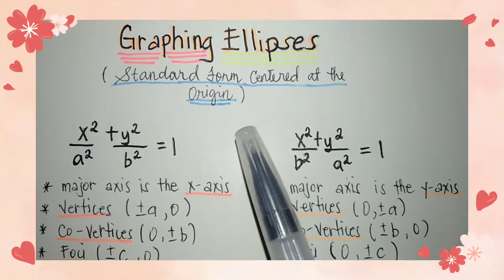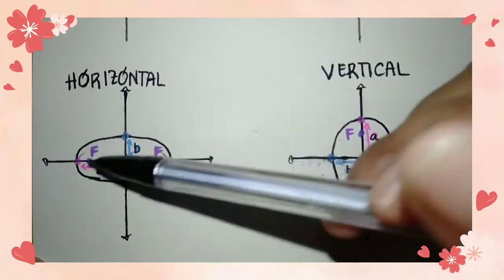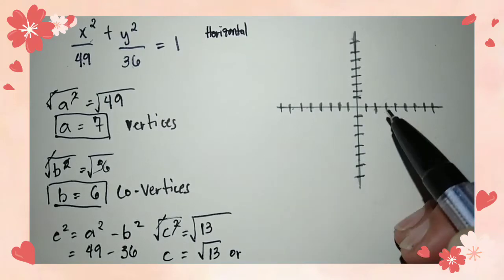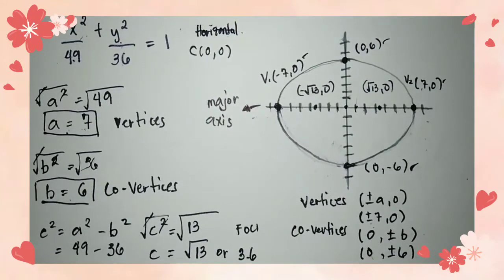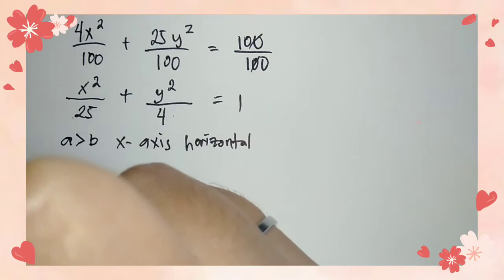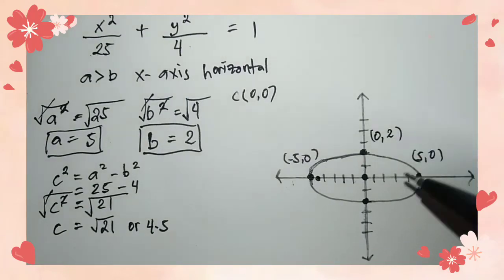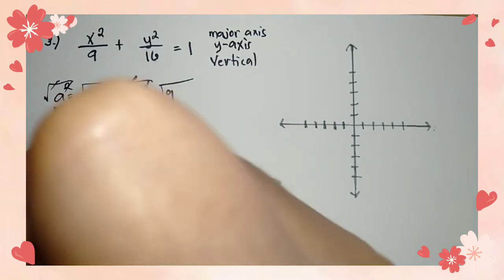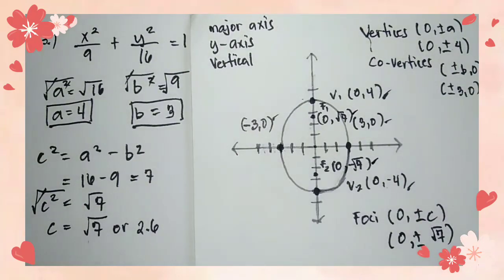How to Graph an Ellipse | Centered at (0,0) | Finding the Foci, Vertices, Co-Vertices and Major Axis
This video is for Grade 11 Pre-Calculus. I hope you've learned about graphing an ellipse and how to convert an equation of ellipse to standard form.